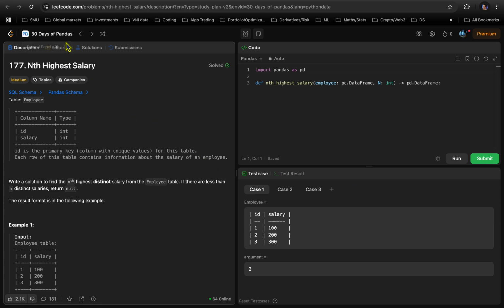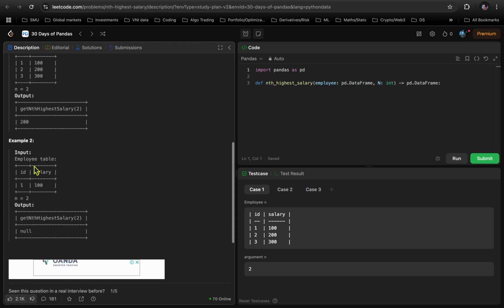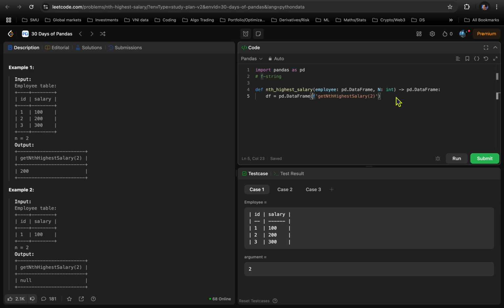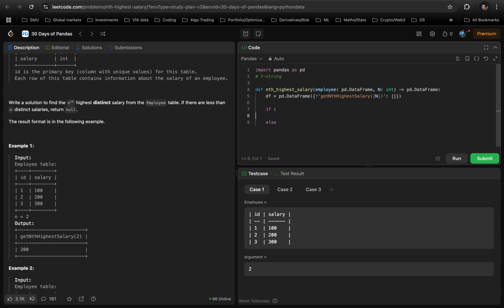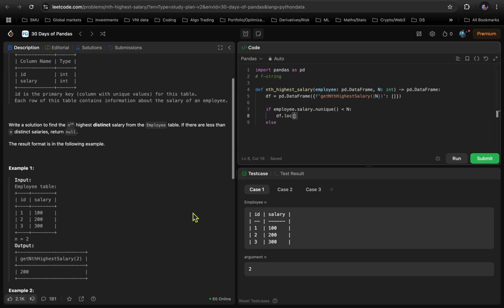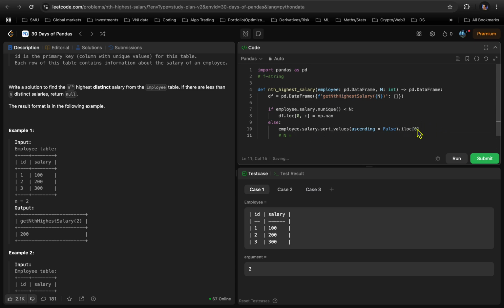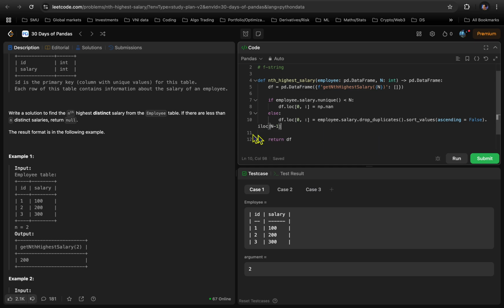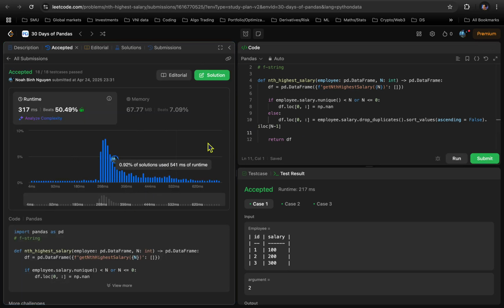[Leetcode] 177_Nth Highest Salary (beat 99% runtime using Python)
Problem #177 on leetcode using python and beat 99% in terms of runtime.